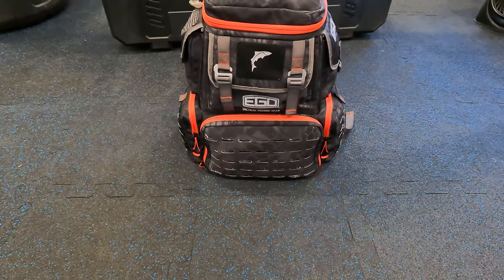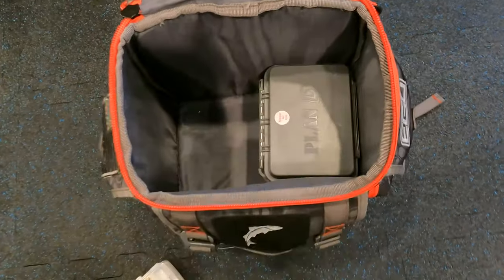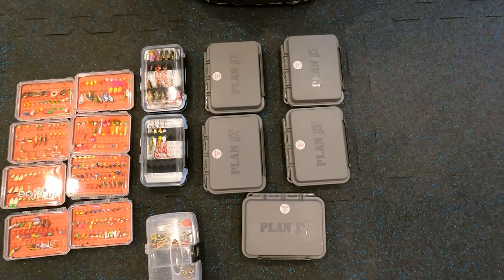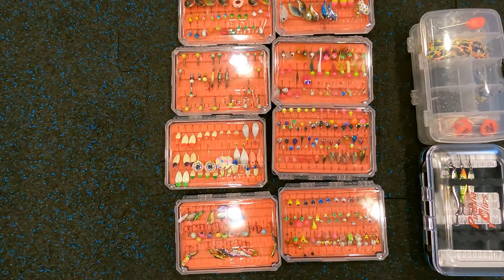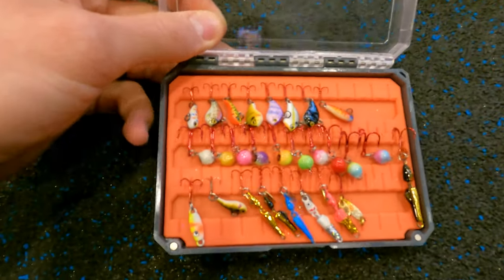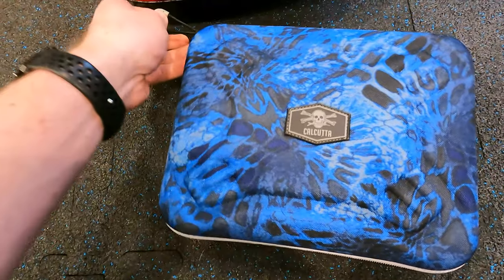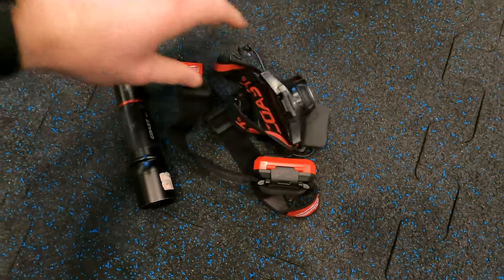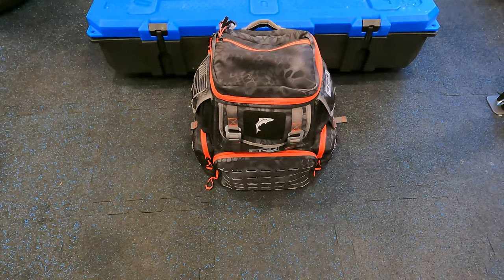Ice Fishing Tackle Storage Tips & Gear Organization - Ego Kryptek Bag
Tackle storage tips, rippin rap storage, jigging rap storage, and how I keep my ice fishing gear and tackle organized and easy to move around and access.

LINKS FROM VIDEO:
🔗 EGO Backpack
🔗 Clip on Plier Holster
🔗 Line Cutterz Ring
🔗 Digital Fish Scale
🔗 Bent Nose Pliers
🔗 Clam Eye Cleaner / Line Nipper
🔗 Curved Tip Fish Hook Remover
🔗 Jig Eye Cleaning Tool
🔗 UV Light
🔗 Plan D Pocket Max Fly Box
🔗 Gruv Micro Jig Box
🔗 Plano Double-Sided Tackle Box
🔗 Flambeau Infinite Divider System Tackle Box
🔗 Bait Binder

CHAPTERS:
0:00 Bag Overview
0:32 Top Pocket Tools
2:00 Top Jig / Tackle Compartment (Jigs, Spoons, Weights, Tackle)
10:34 Bottom Compartment (Hooks, Bobbers, Soft Plastics)
13:23 Pockets of the Bag
16:12 Final Thoughts